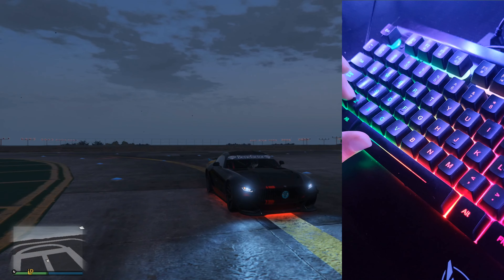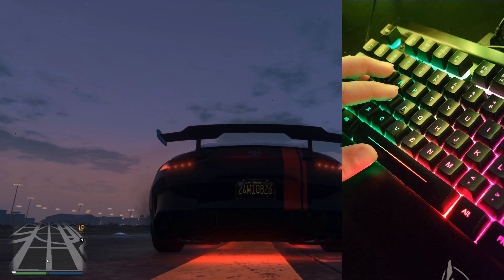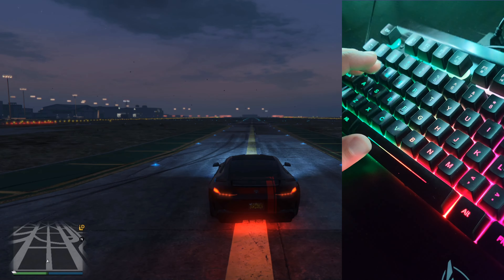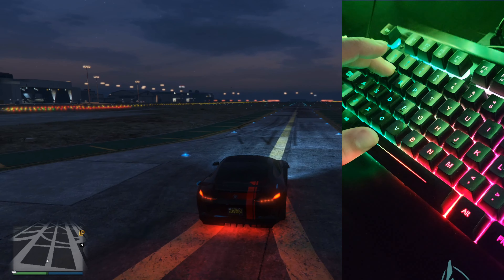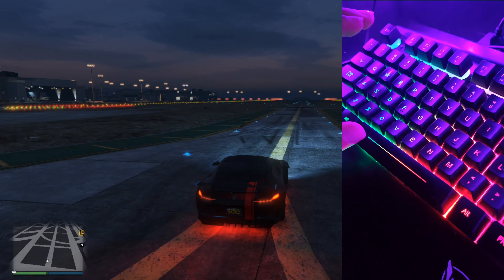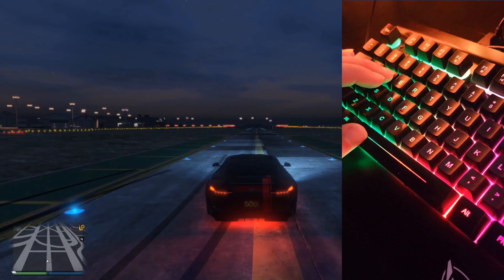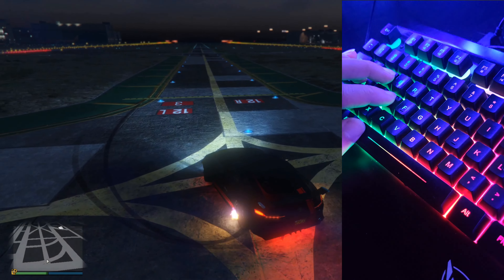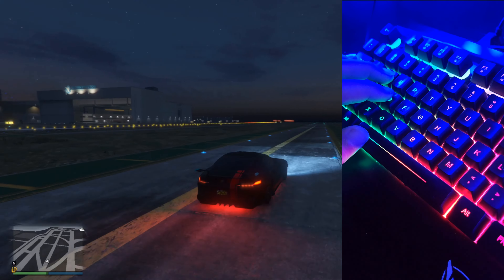((PC)) HOW TO DOUBLE CLUTCH //WITH HANDCAM// GTA ONLINE GTAV GTA 2023*how to double clutch gta 5 pc*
In this video I show the viewers how to double clutch on keyboard and mouse GTA5 online.

why are you this far down??
yeah ik that some of these tags aren't relevant to the video but they make it appear over a more broad spectrum when people search for something gta related so at least it shows that i'm trying to get my video out there :3